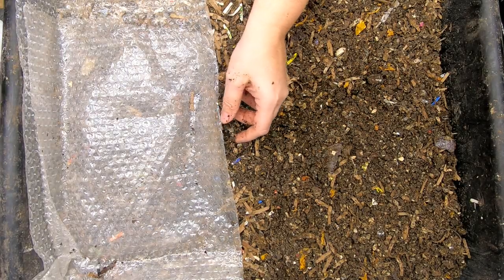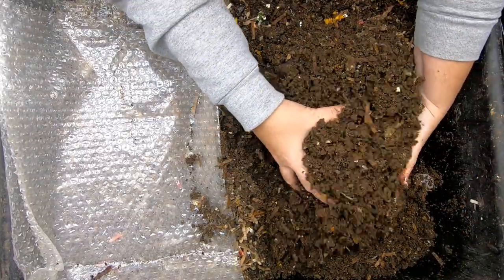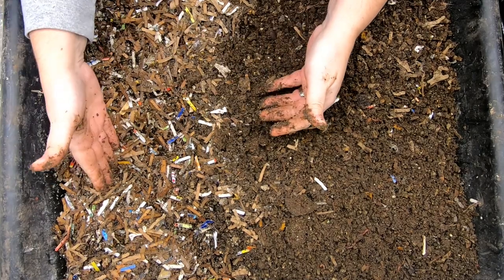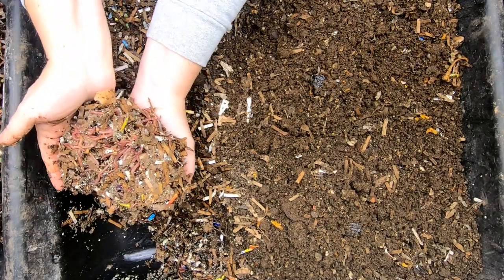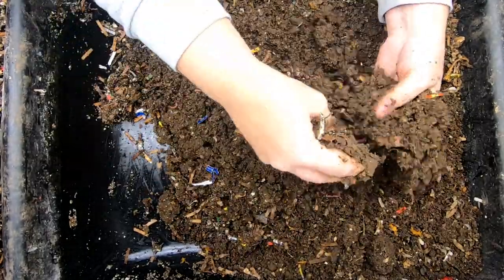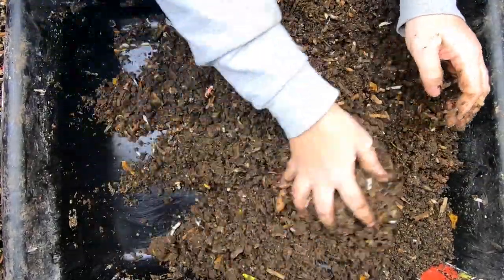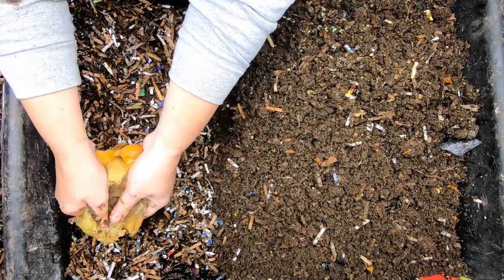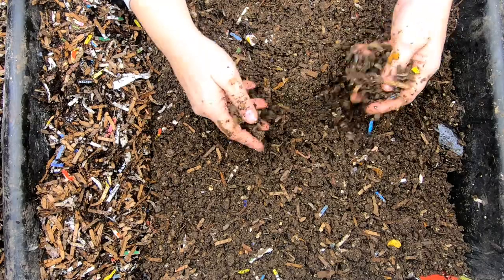I Will Do Your Worm Experiment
I have a bin of worms without a job.
Tell me what you want to see them do.
There are 1.5 pounds of red wigglers, blue worms and European night crawlers in my prepared paper bedding.